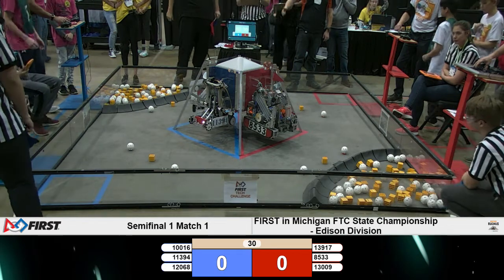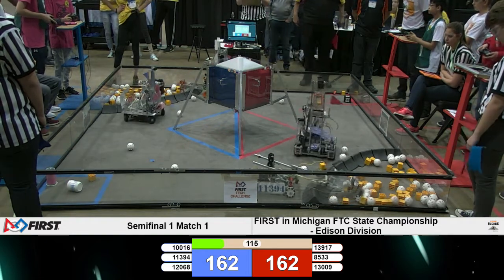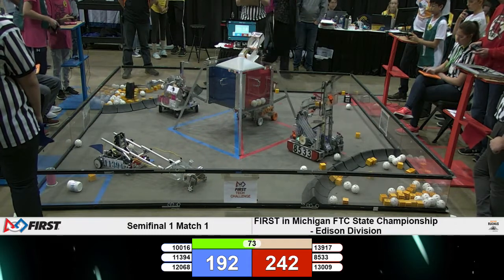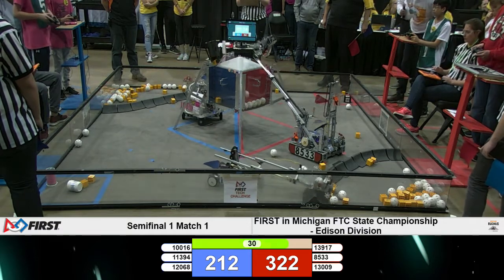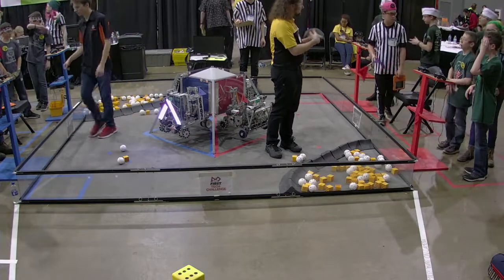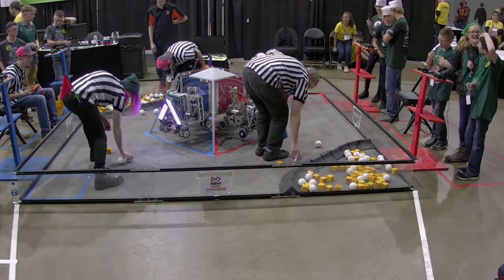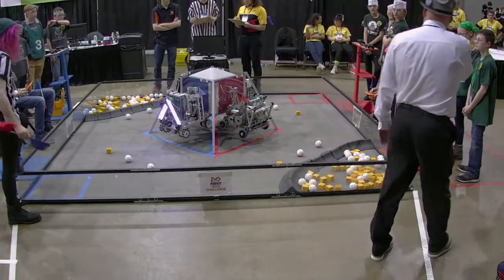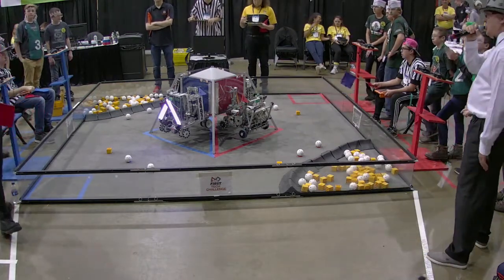2018 FiM FTC Championship Edison Division Semifinal Match 1-1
FIRST Tech Challenge